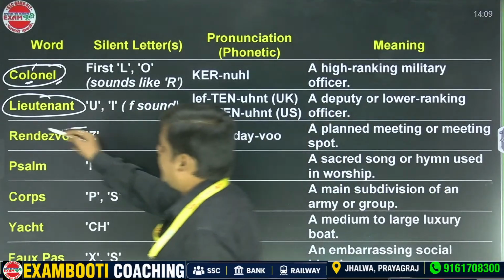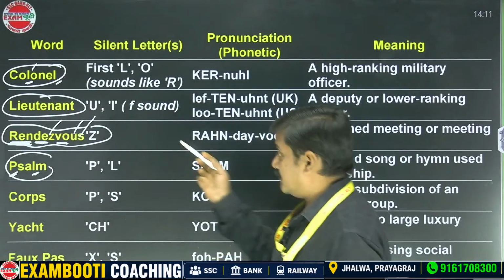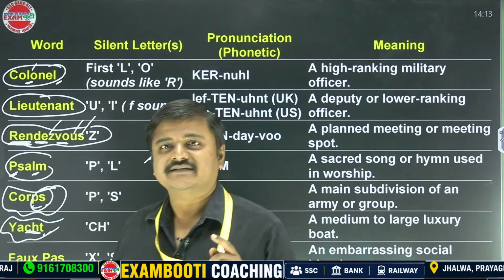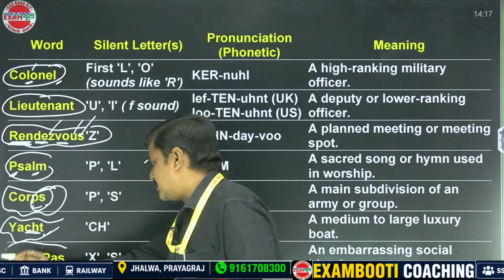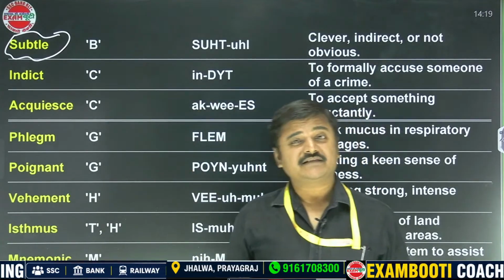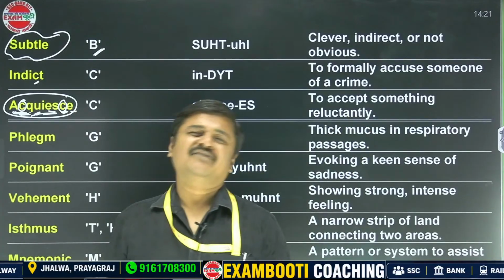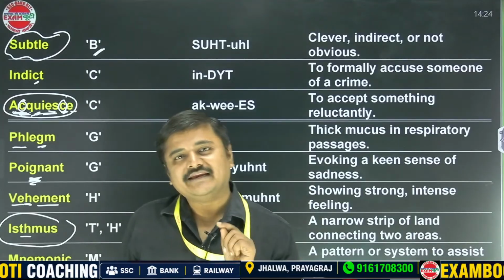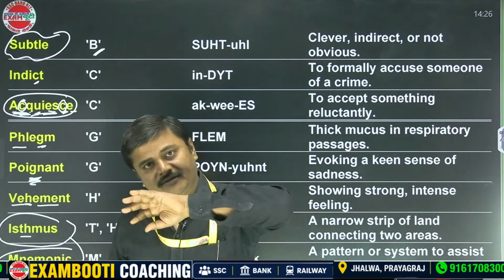English for SSC | Basic English | CGL CHSL MTS Steno | C-06 | Suchit Sharma